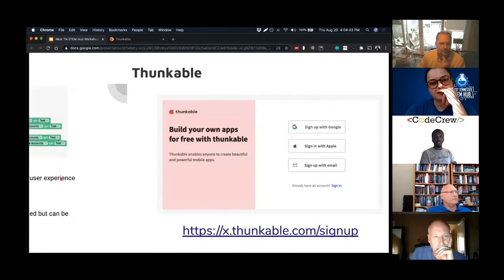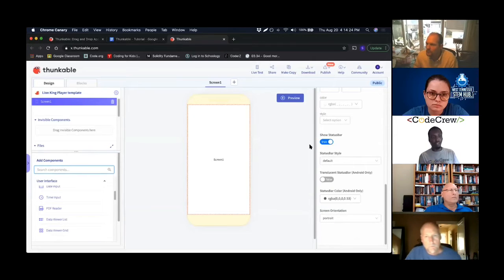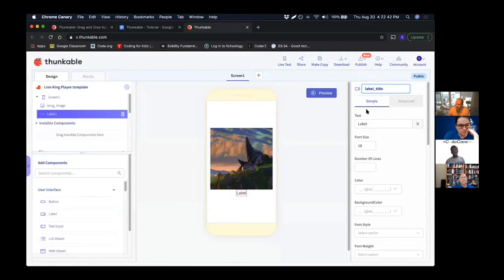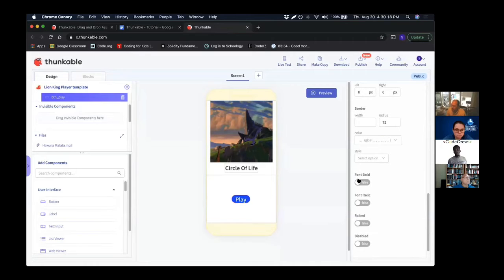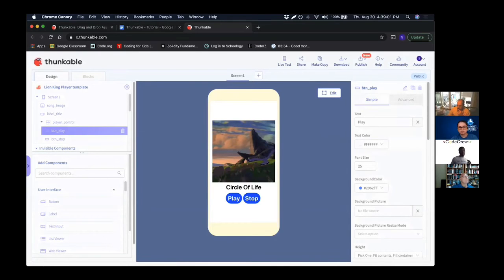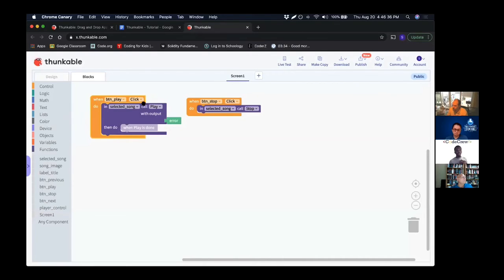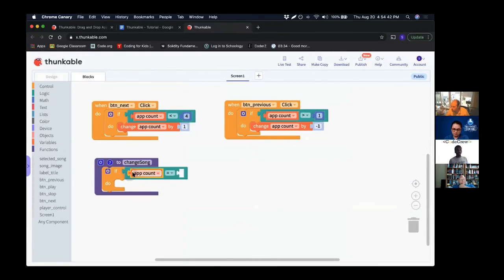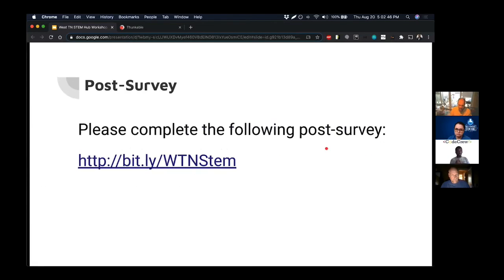West TN STEM Thunkable